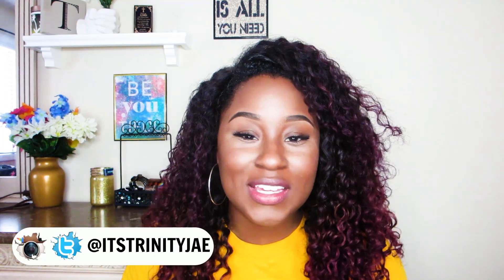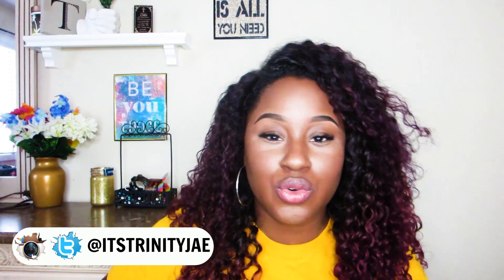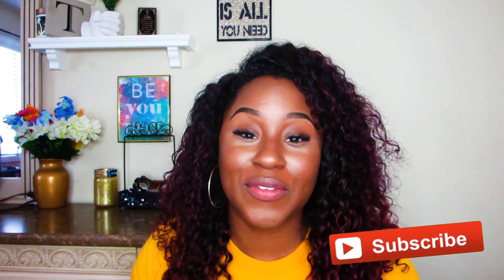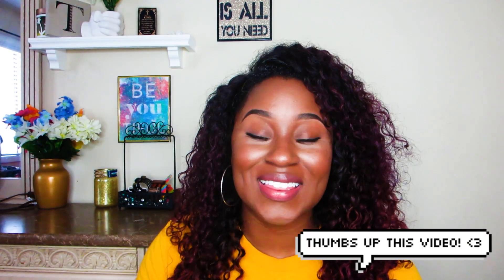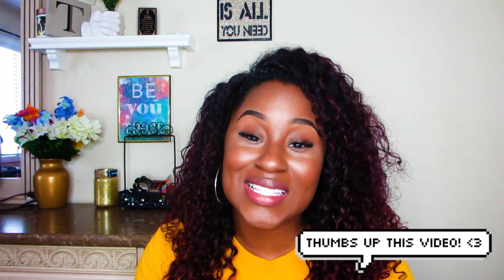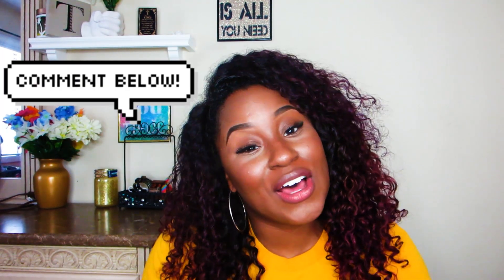Life Hacks for Back to School | First day Advice for freshman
Here are Life Hacks for Back to School & some helpful advice for first day of school freshman!
Enjoy Back To School: Life Hacks & Easy tips!

DECLAIMER: I am no ones mother. I am just stating my opinion and my experiences. I am a little of a rebel but I do believe education is important and should be taking seriously. This video is me telling Life hacks for back to school/ general hacks for everyday life. Tips and tricks for school supplies and saving money in school!  I am also giving first day of school life hacks and advice. This video was targeted to anyone going to high school,middle school, college!  It is for students!

▲▼M U S I C ▲▼E D I T I N G▲▼C A M E R A▲▼
Content Editing by Trinity Jae (ME)
Camera: Canon ELPH 310 YES STILL USING IT
Editing: Adobe Elements 12
°Music in video- No diggy no doubt remix

More great channels I watch